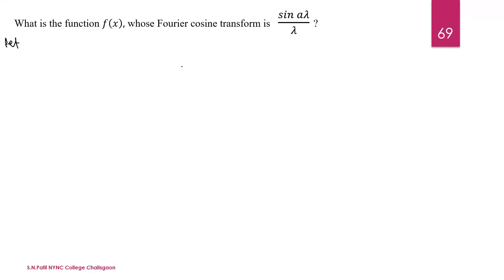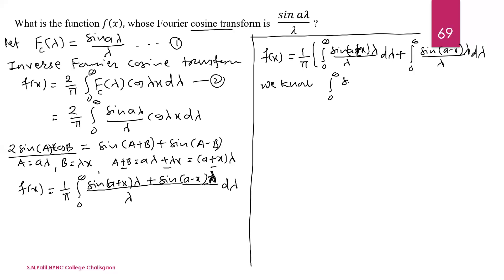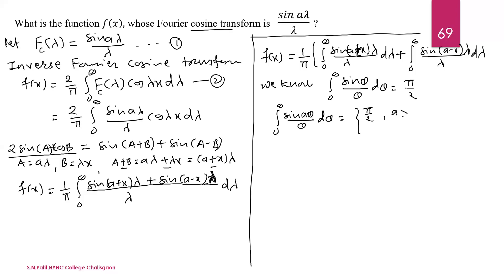What is the function f(x), whose Fourier cosine transform is 𝒔𝒊𝒏⁡𝒂𝝀/𝝀 ?